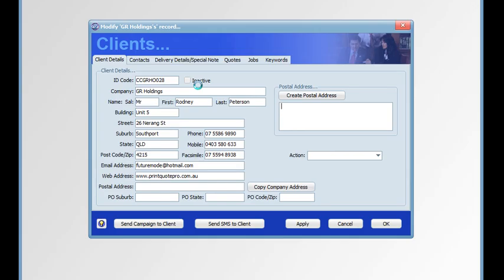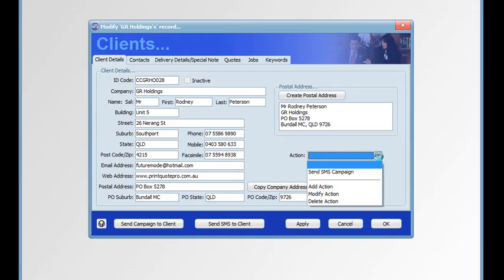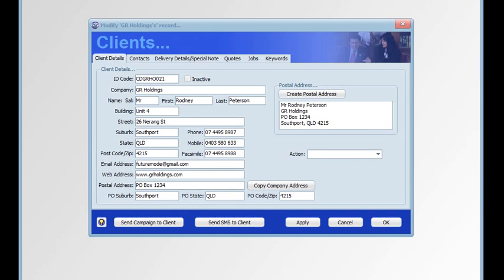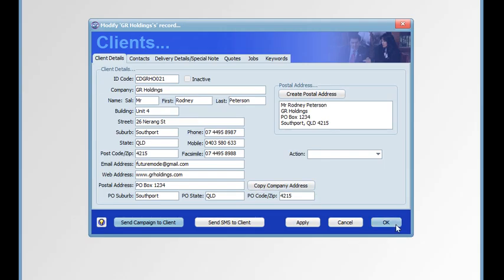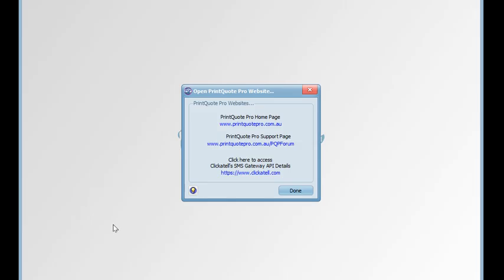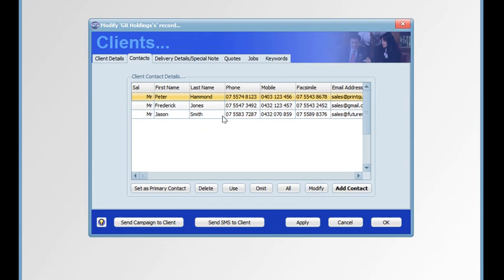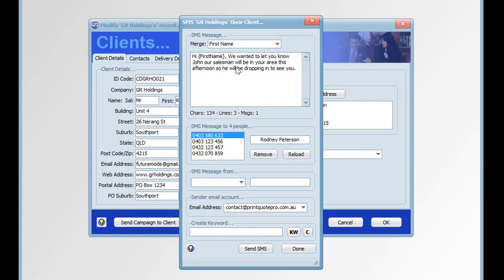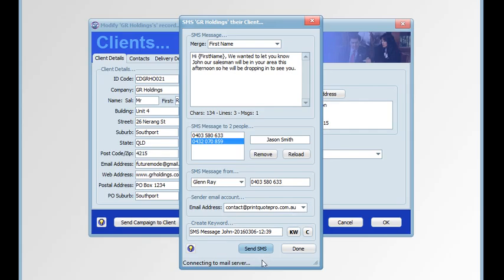PQP06 01 Clients Details